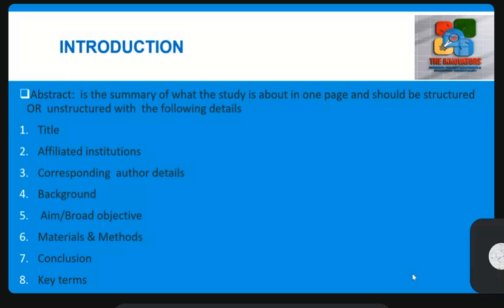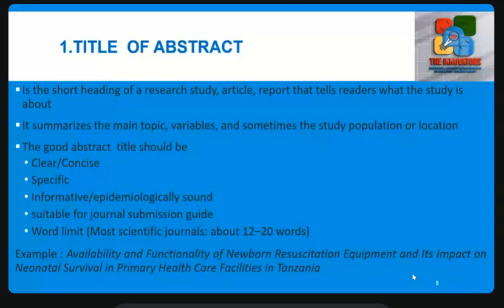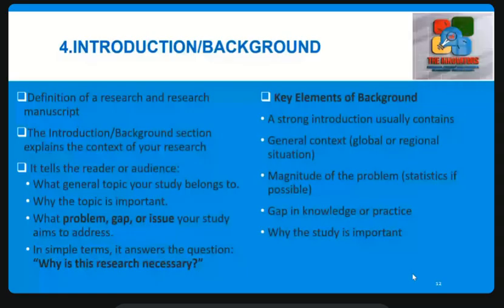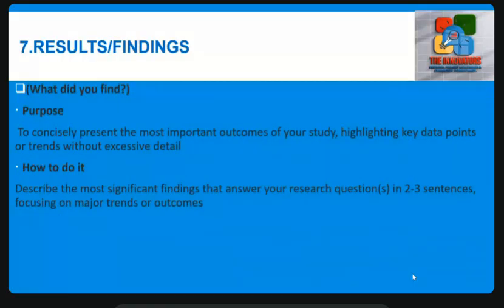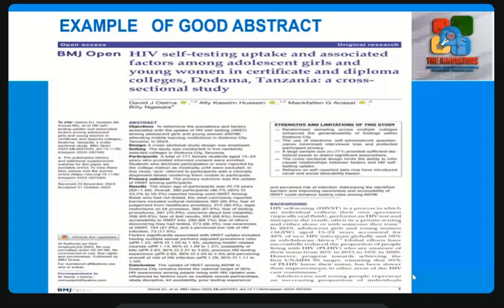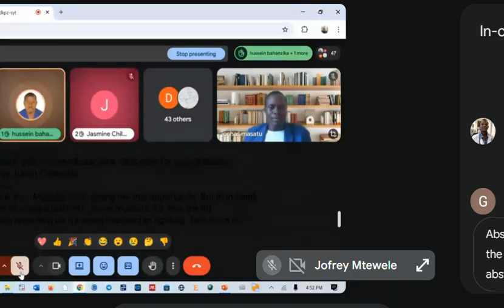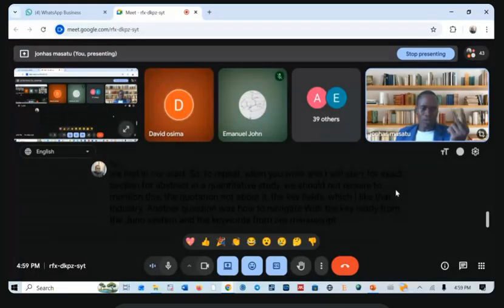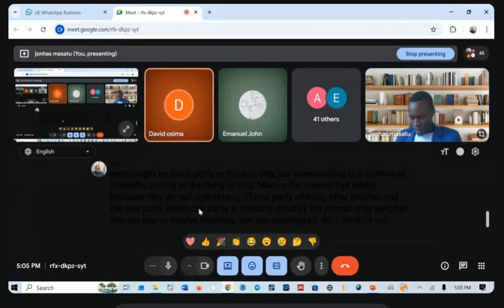Manuscript Writing Series 1 - Abstract Writing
Habari | Michezo | Magazeti | Vituko | Comedy & Vichekesho | Breaking News | Ujasiriamali | Elimu | Bongo Fleva | Gospel